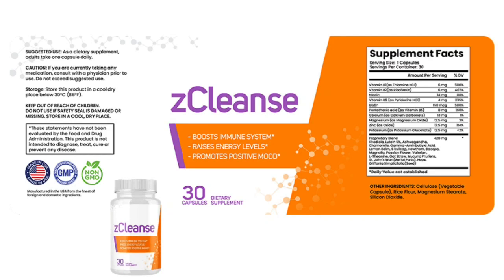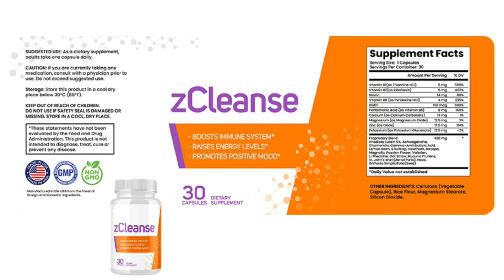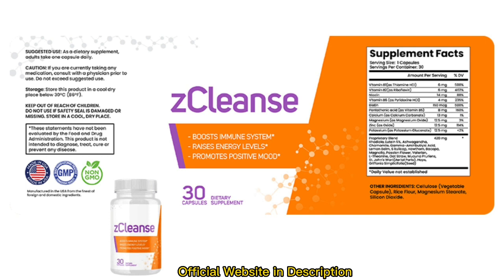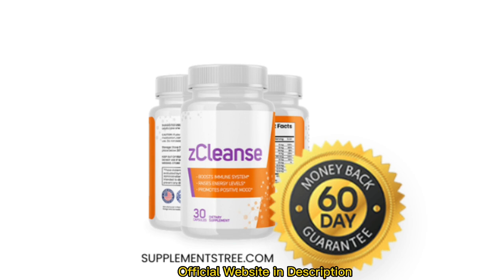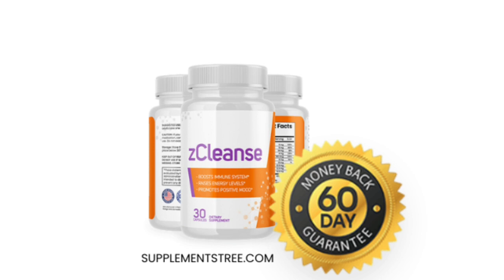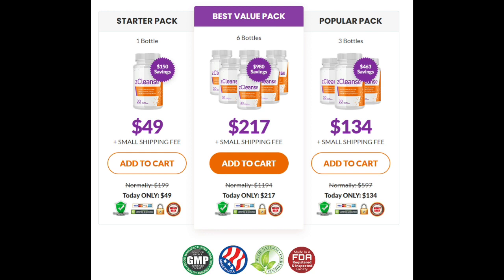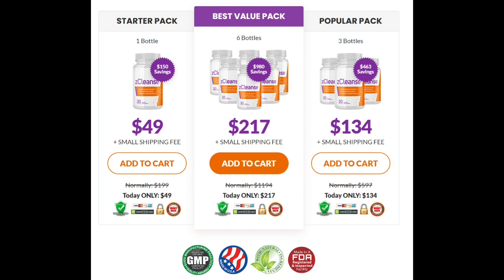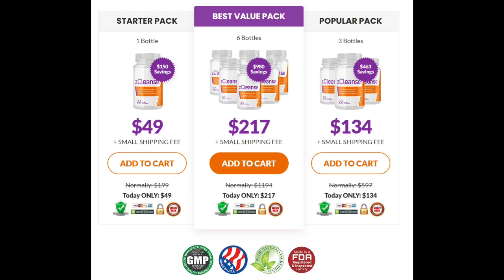🛑🛑 ZCLEANSE 🛑🛑 ZCLEANSE REVIEW - zCleanse Customer Reviews - Buy zCleanse - zCleanse Supplement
zCleanse

zCleanse is a natural supplement designed to boost your immune system, memory, and overall wellness. It comprises several natural substances that target the body’s aging causes.

The recipe is intended to assist you in getting a better night’s sleep and feeling less stressed. It also contains nutrients that help maintain a balanced blood sugar level as well as a new energy power system.

Overall, there are 28 distinct substances in zCleanse, all of which work together to support your health and boost your mood. These components work together to support a healthy colon, improve your immune system, and increase your energy levels.

Every one of these components is good for your health. The combination of these chemicals will make you feel good all over. The zCleanse vitamins will assist you in achieving your objectives and improving your satisfaction.

ZCLEANSE
zCleanse Review
zCleanse Reviews
zCleanse Customer Reviews
zCleanse Real Reviews
zCleanse Supplement
zCleanse 2022
does zcleanse really work
does zcleanse work
zcleanse ingredients
buy zcleanse
zcleanse buy
purchase zcleanse
zcleanse purchase
order zcleanse
zcleanse order
get zcleanse
zcleanse get
where to buy zcleanse
zcleanse where to buy
zcleanse canada
zcleanse uk
zcleanse
zcleanse australia
real zcleanse reviews
zcleanse reviews usa